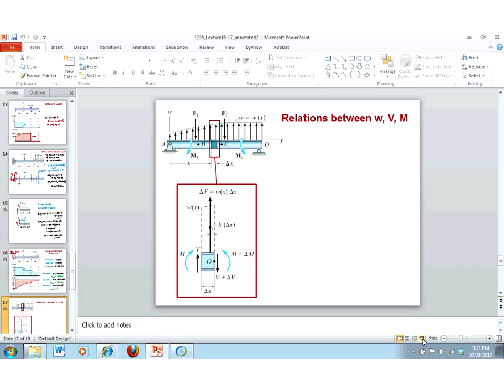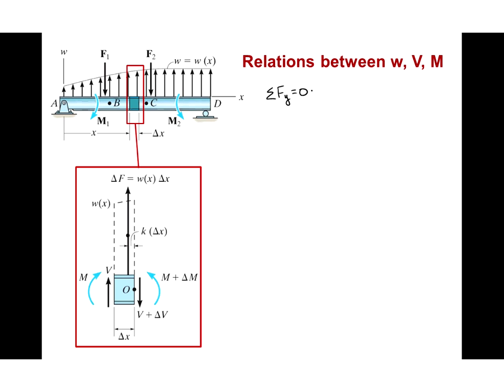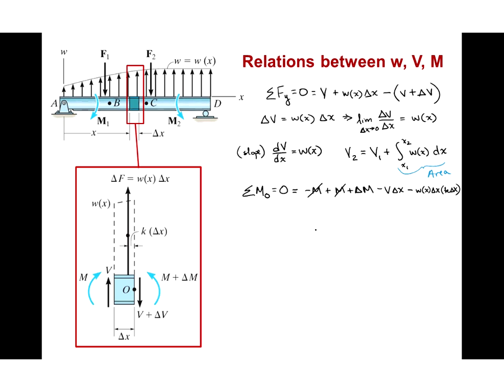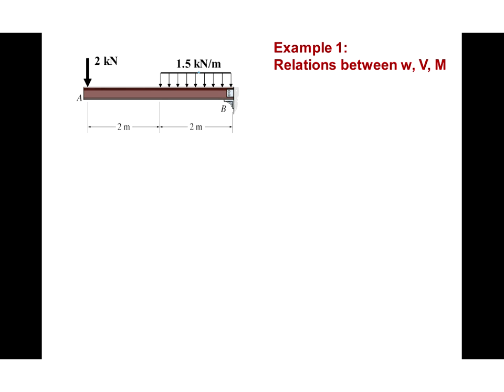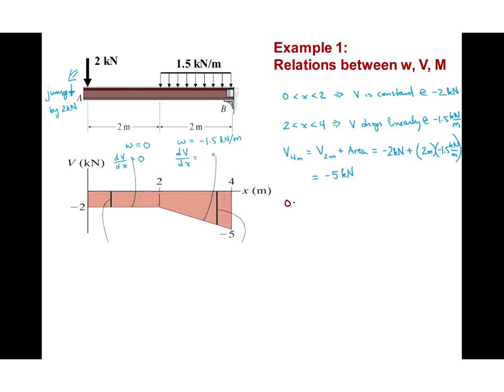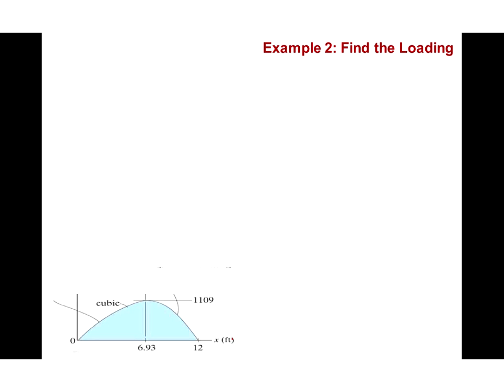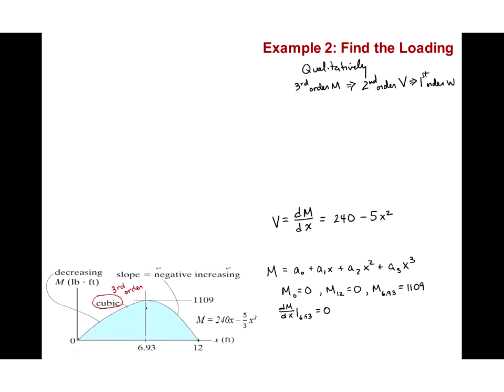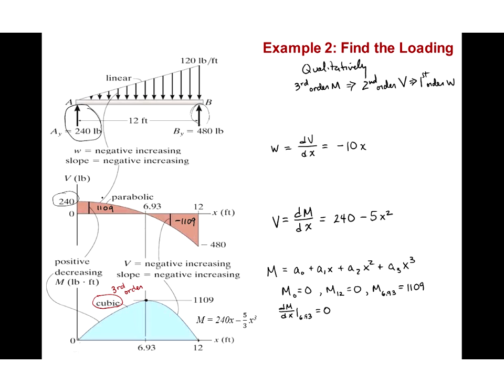Erik Dunmire ENGG 235 Erik Dunmire Engineering Mechanics Statics 10 28 2012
An introduction for engineering students to applied vector mechanics of rigid bodies in static equilibrium. Students learn standard engineering techniques for the analysis of external and internal forces in structures, distributed force problems, friction, centroids, and moments of inertia. (CSU/UC) Students learn to use spreadsheet software to perform routine data analysis, including use of mathematical equations, statistical analysis, graphing, curve fitting, and a variety of numerical problem-solving techniques. (CSU) structures, functions, sequential files, and one-dimensional arrays.